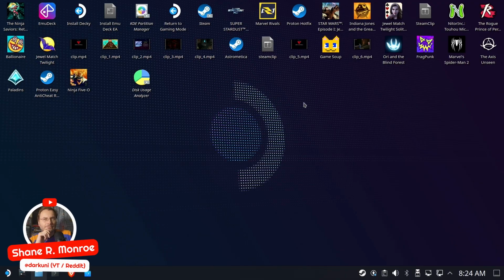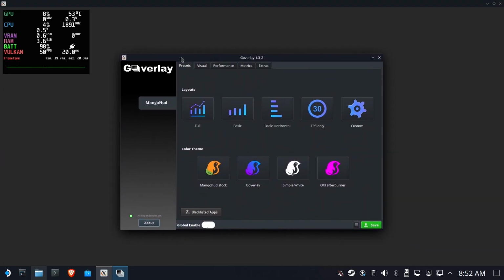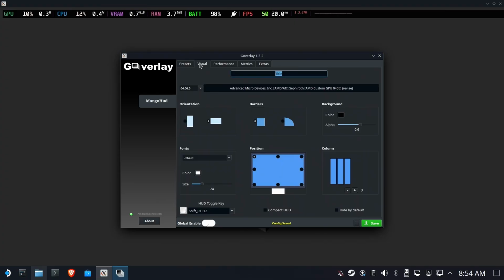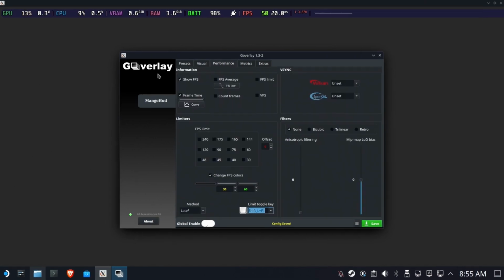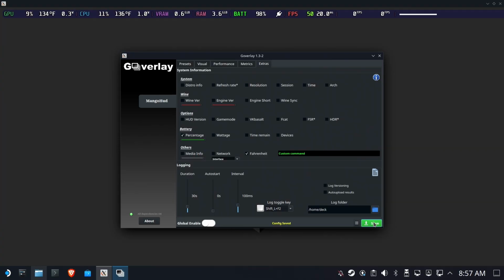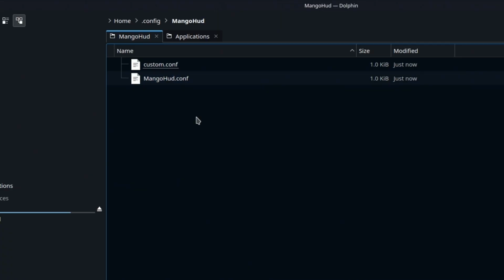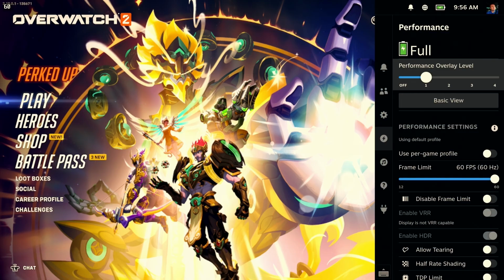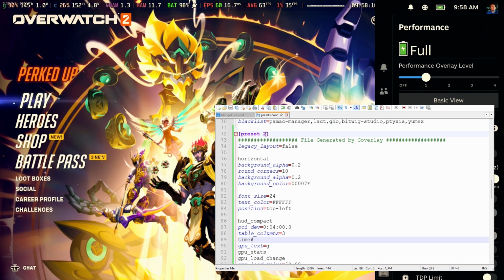Completely Customize Your MangoHud With This Powerful GUI (feat. Steam Deck)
Ever wished you could tweak the Steam Deck performance overlay just the way you want? Maybe you love one of the presets but wish it included the current time. Or perhaps you only want to see FPS, battery life, and the clock—nothing more, nothing less.

Unfortunately, Steam doesn’t make customizing the overlay as easy as it should be… but we’ve got you covered!

In this video, we’re diving into a powerful tool that lets you fully customize your HUD—add the time, monitor temperatures, remove clutter, and even reposition elements exactly how you like.

Say goodbye to limitations and hello to your perfect Steam Deck overlay. Let’s make it happen!

Note: Portions of this video show me editing configuration files with Notepad++ on my PC.  I use SSHFS to mount my Deck as a Windows drive so I can easily make changes.  You do not NEED to do this; just edit the file manually on Deck.  But believe me, SSHFS makes this a lot easier.